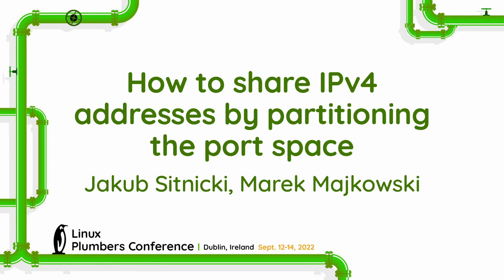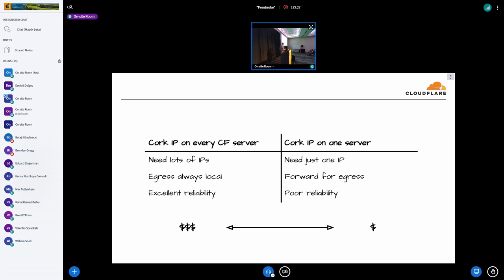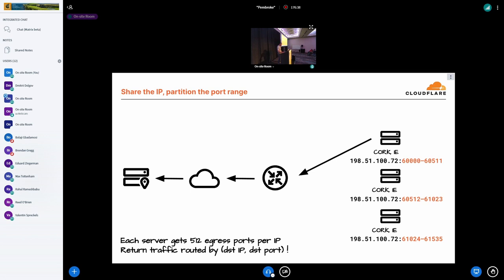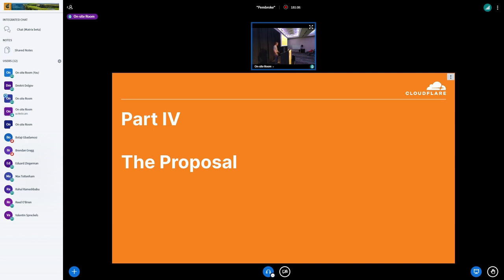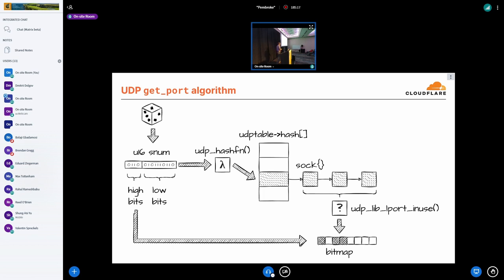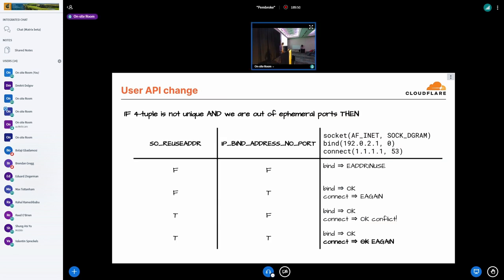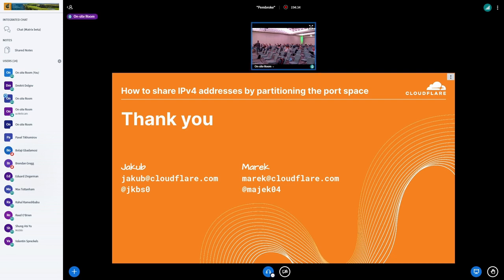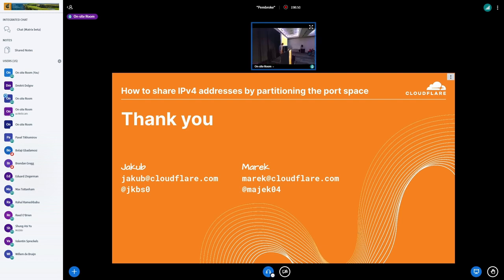How to share IPv4 addresses by partitioning the port space - Jakub Sitnicki, Marek Majkowski